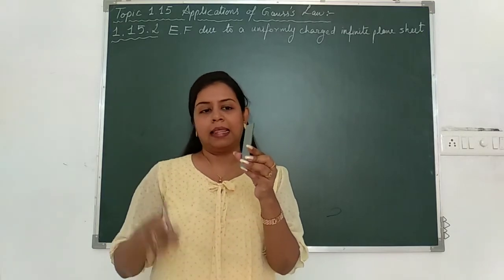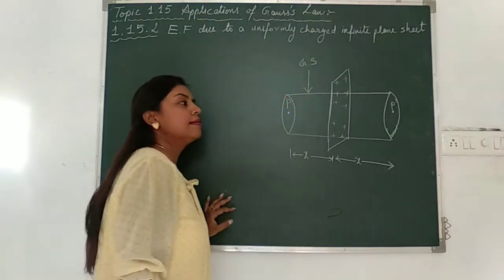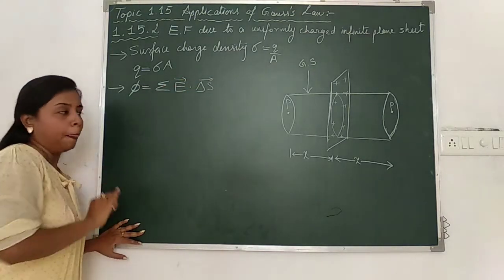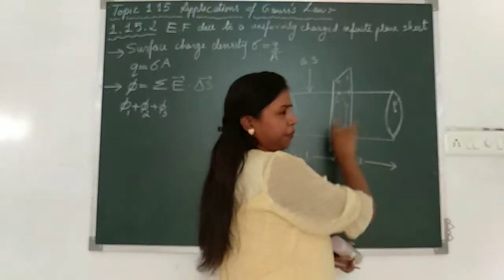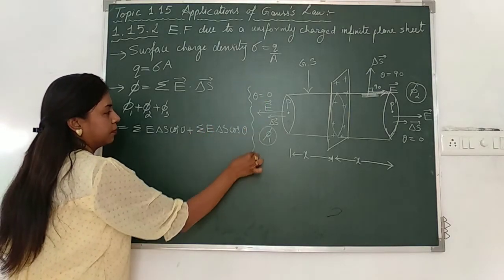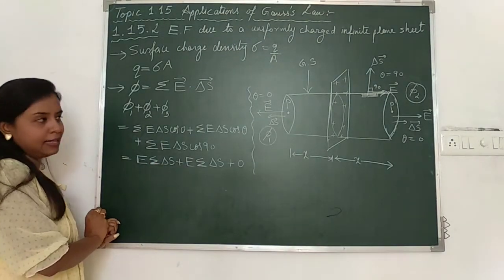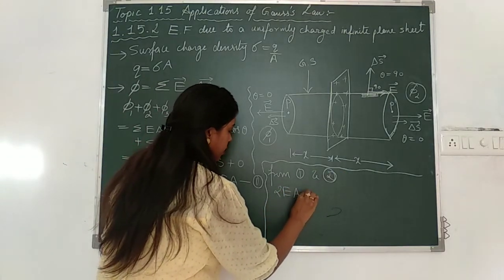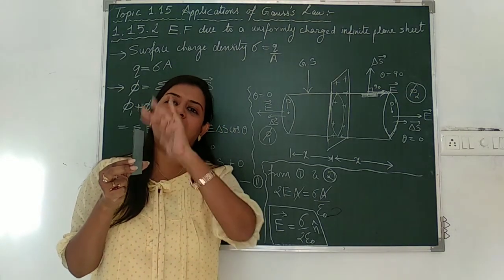Std 12 Chp 1. Application Of Gauss Law ( E.F Due To A Uniformly Charged Infinite Plane Sheet )